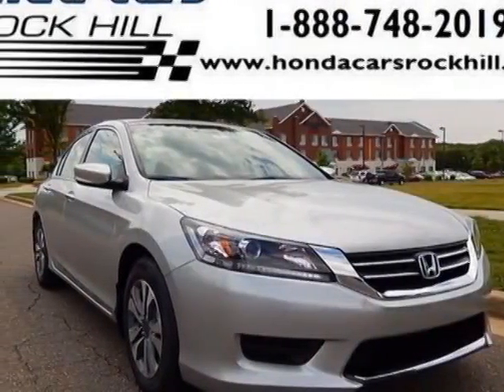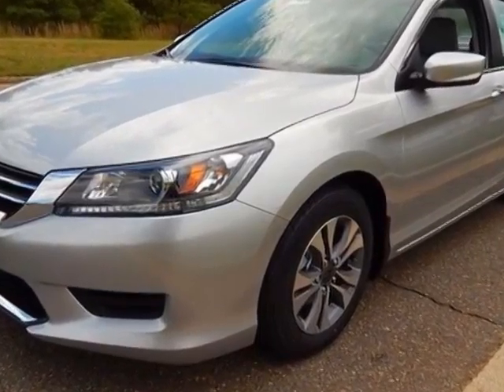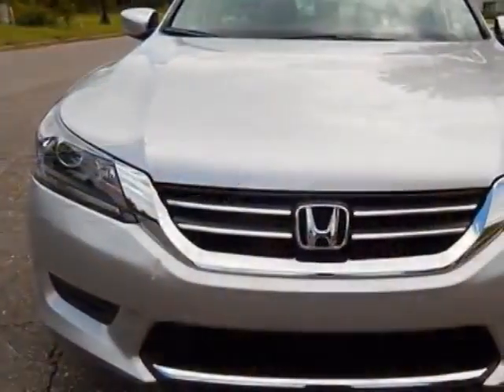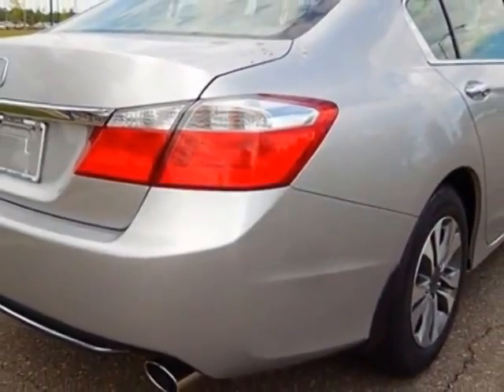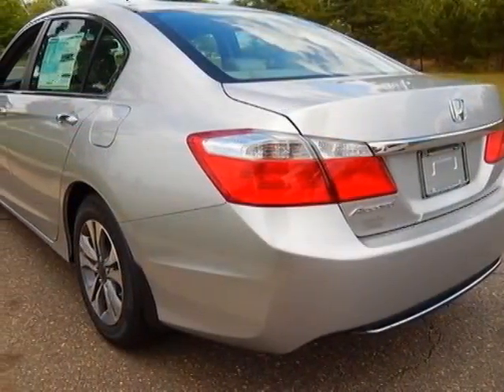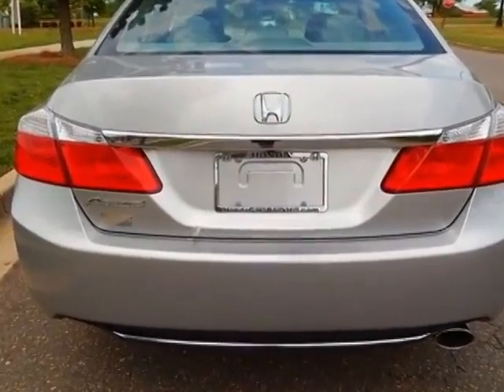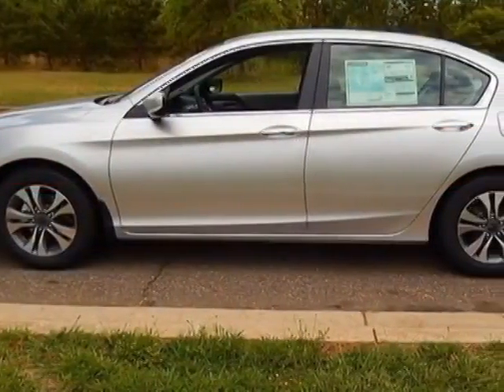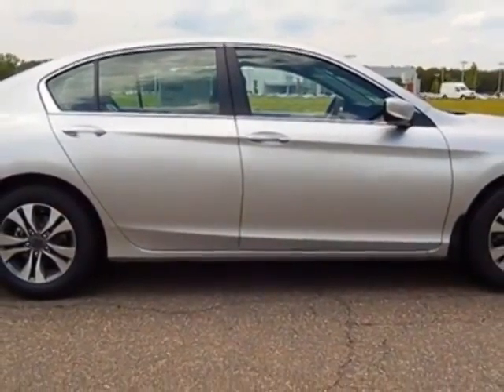2015 Honda Accord Sedan 4dr I4 CVT LX Sedan - Rock Hill, SC